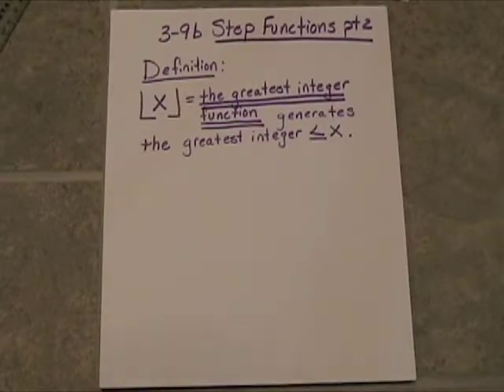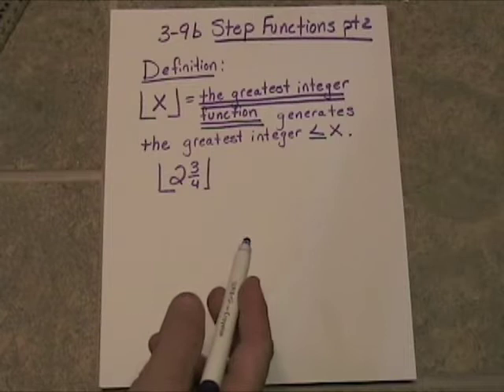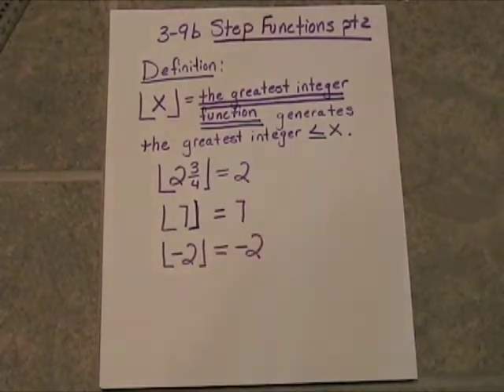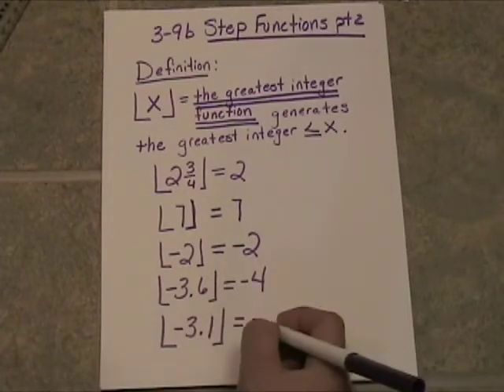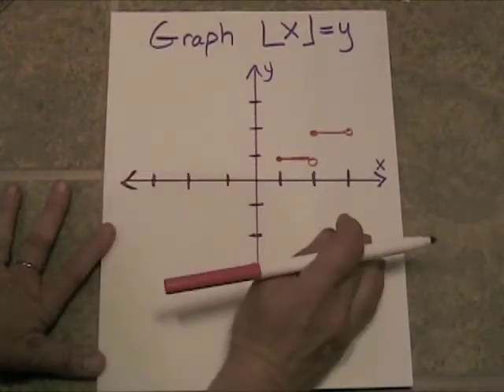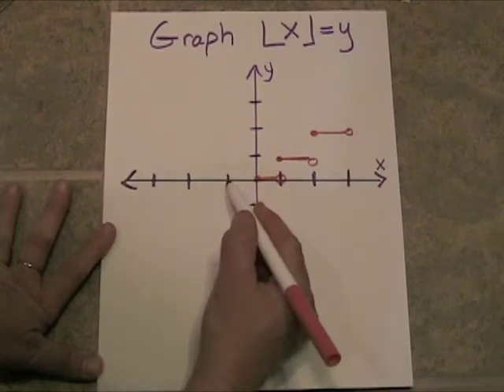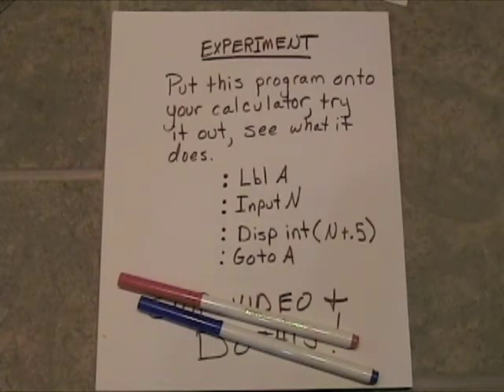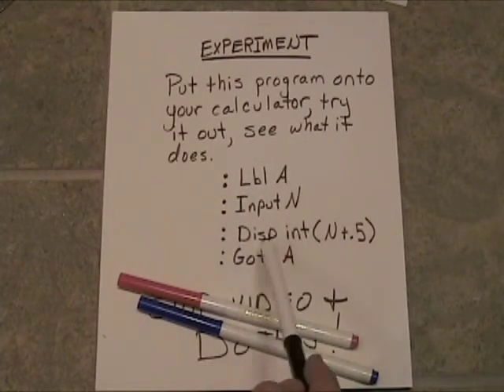3_9b Step function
Step Functions with a calculator